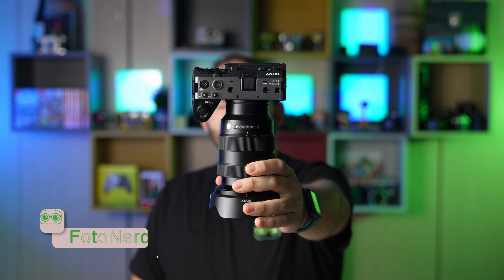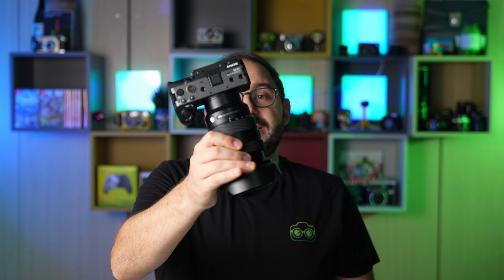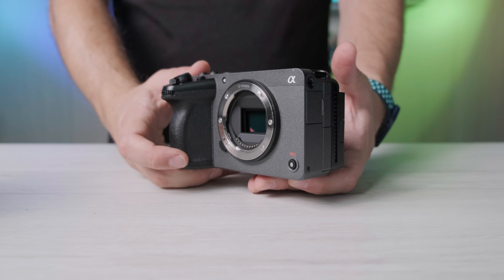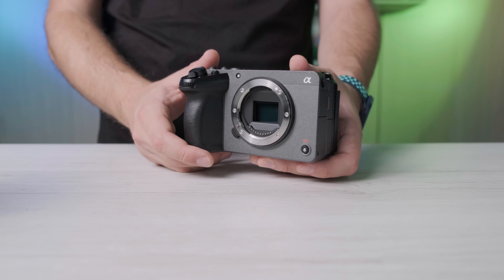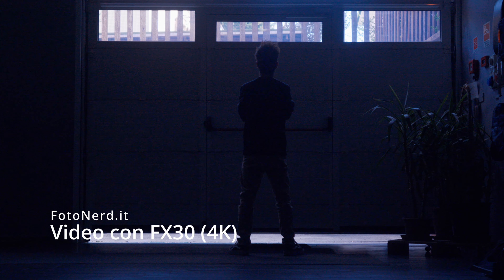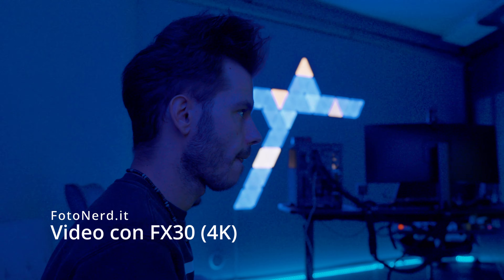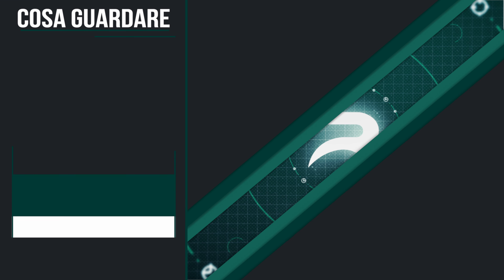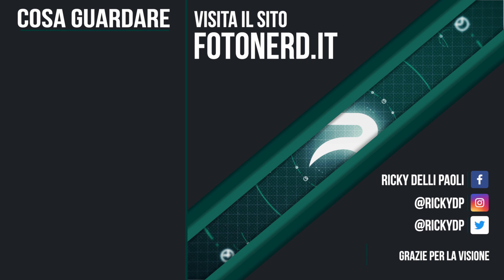Sony FX30 ITA Anteprima: la nuova videocamera Super35 della Cinema Line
Sony FX30 è la nuovissima videocamera APS-C della Cinema Line del produttore. Registrazione fino al 4K@120, oversampling dal 6K, possibilità di scattare foto, Dual ISO, stabilizzatore a 5 assi e molto molto altro. Come si comporta? Ecco una rapida anteprima

**SCUSATE PER I PROBLEMI AUDIO NEL VIDEO**

Scopri FotoNerd, la community dedicata ai fotografi con news, recensioni, anteprime, guide per fotografare, guide per scegliere, rumors e molto altro:

Se apprezzi il mio lavoro, metti MI PIACE, condividilo sui social e fammi sapere cosa ne pensi nei commenti.

L'attrezzatura che uso per i miei video:

• Sony A7III
• Sony A7IV
• Fujifilm X100V
• Atomos Ninja V
• Microfono wireless Sennheiser
• Godox SL60
• Microfono Yeti
• Manfrotto MVK608TWINMC